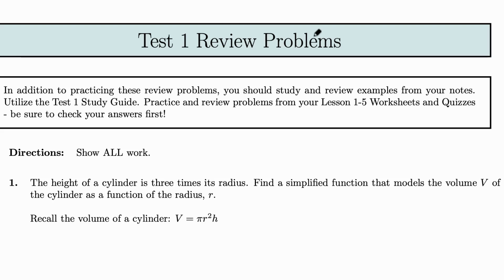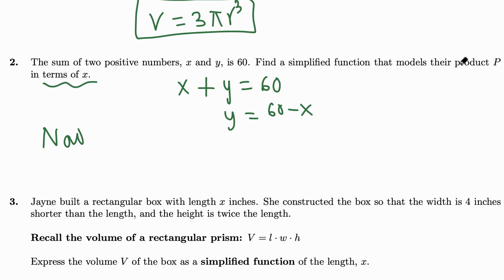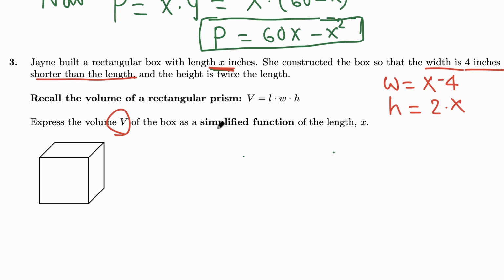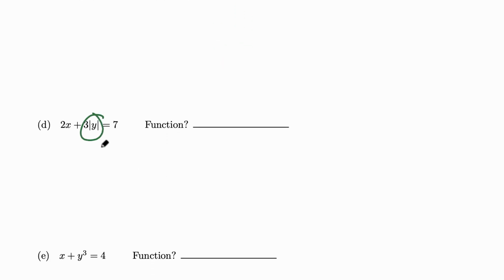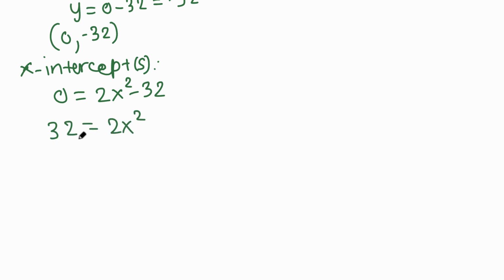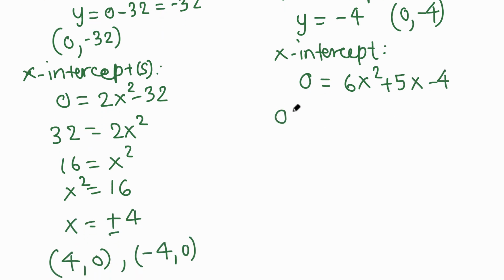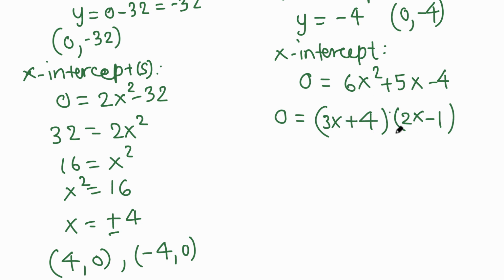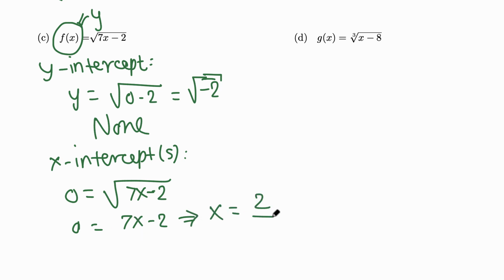Precalculus: Test 1 Review (pages 1-3)